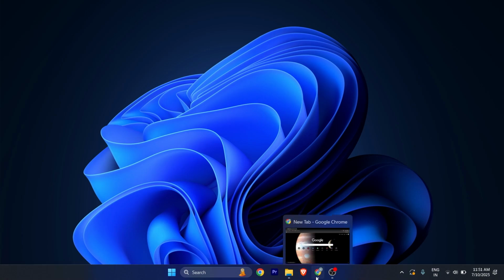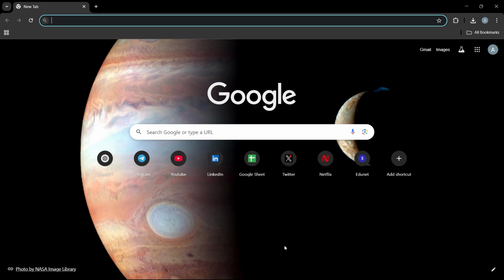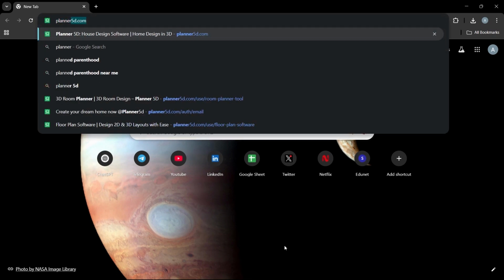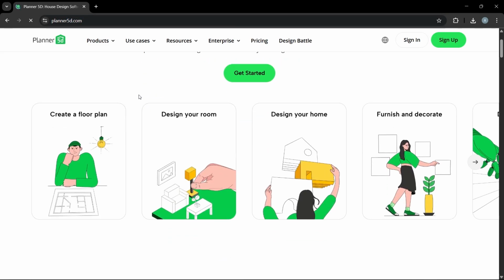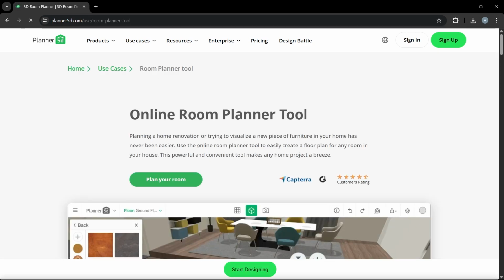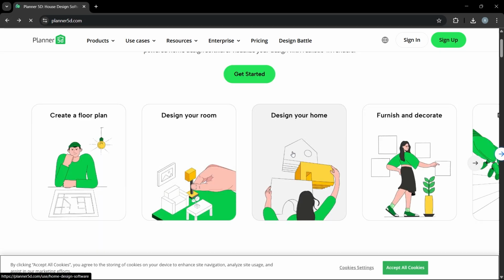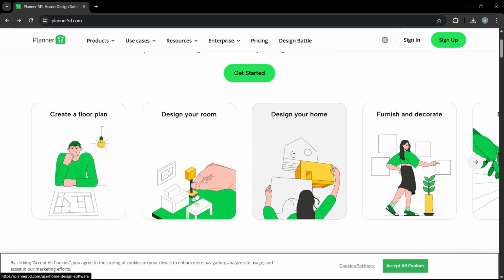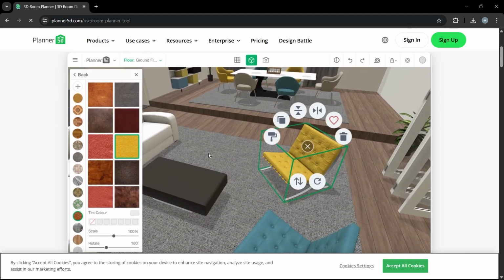How to Design your Room Virtually Online for Free [easy]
Want to redecorate or plan your dream room layout? Use free tools like Planner 5D, Roomstyler, or IKEA Room Planner to visualize your space online! Just drag and drop furniture, change colors, and experiment — all in 3D and without needing to install anything. Perfect for home makeovers, renters, or just having fun with interior design!